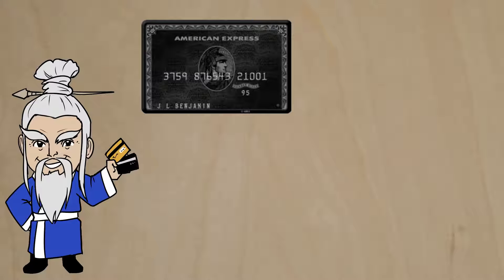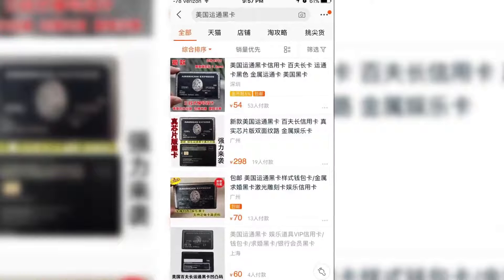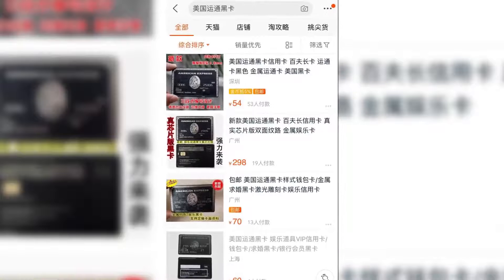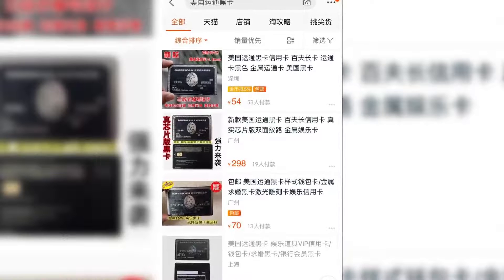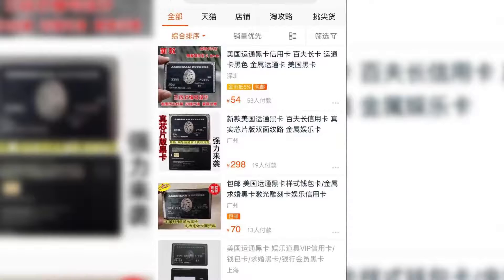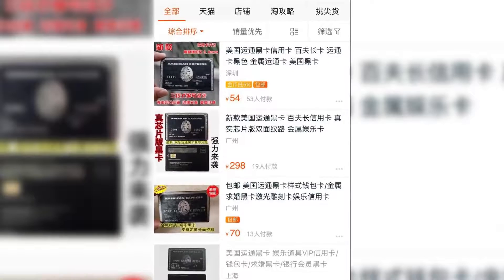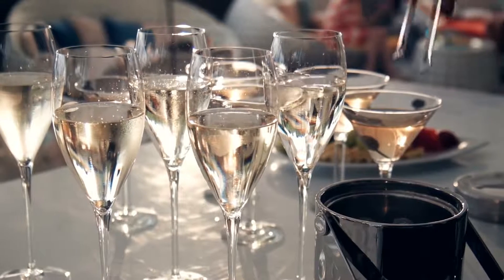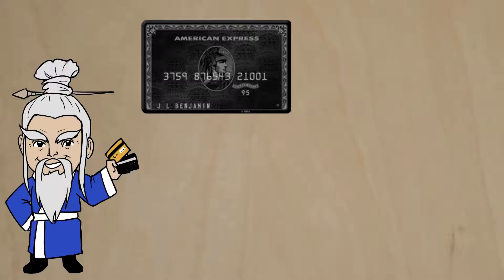What to do if you don't have Amex Centurion Card?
Original video by "The Credit Shifu"